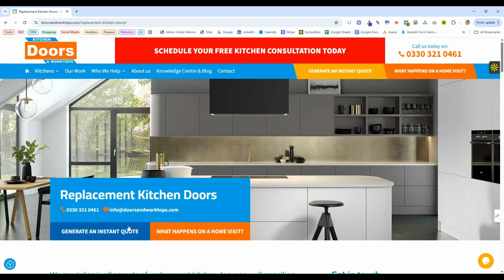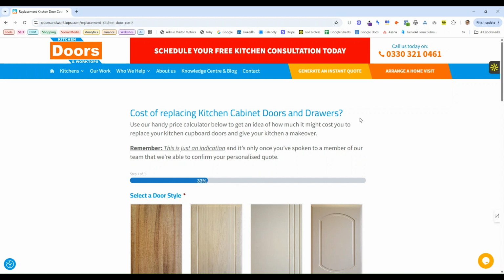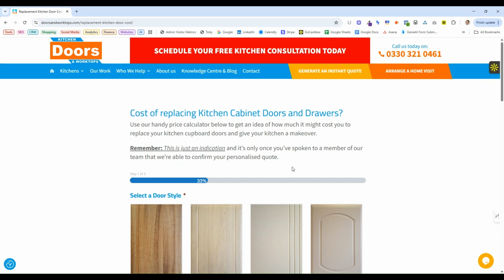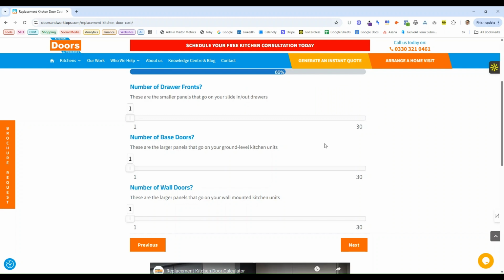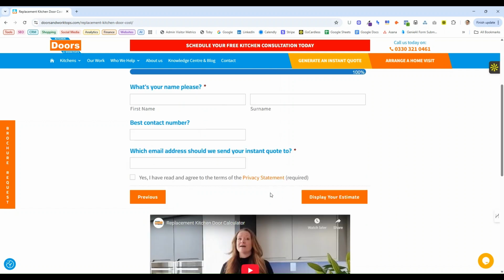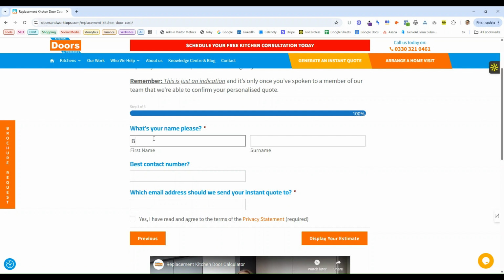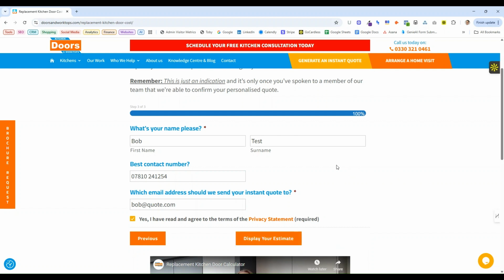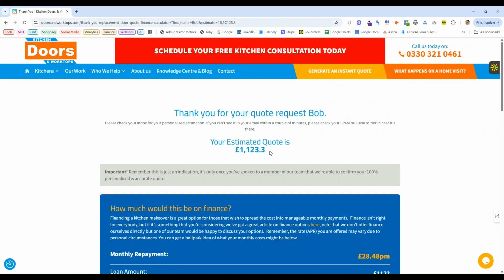Website cost calculators asking for contact details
Cost calculators on websites need to track interactions step by step in order to understand at which points people drop out of the sequence.  The answer is to test both at that final stage of engagement. Prior to that, it's about Google Events and other forms of engagement tracking to identify where people are dropping out of the cost calculator process.